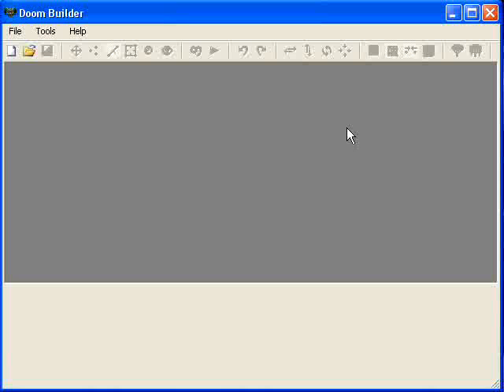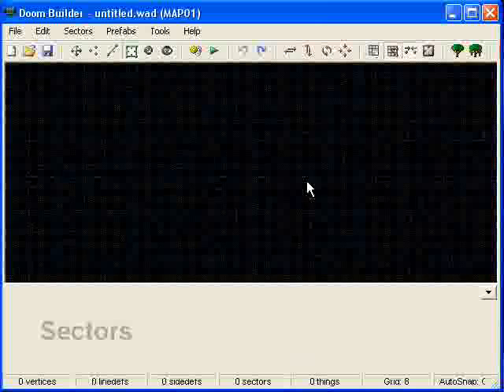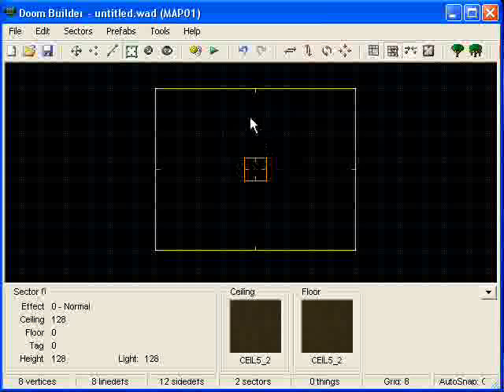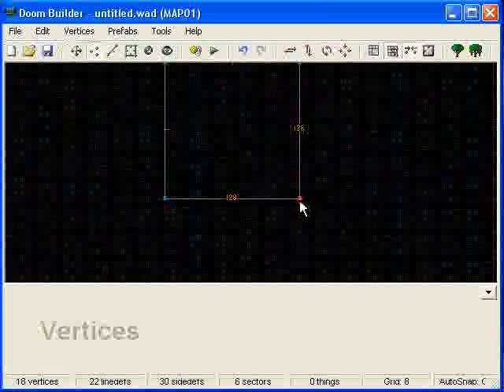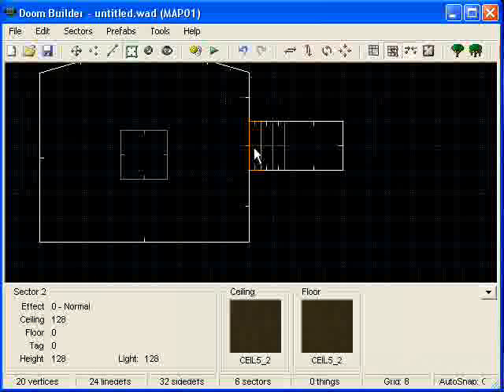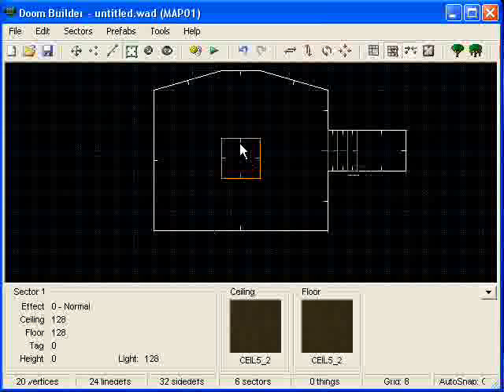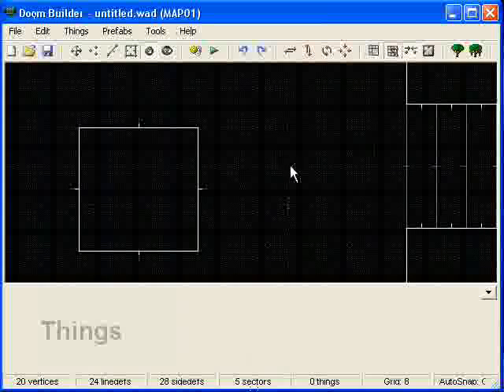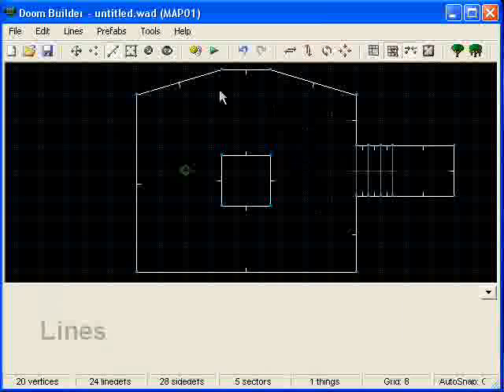Vanilla Doom Editing Lesson 01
Learn Vanilla doom editing with the first lesson of the series : Sector Creation and editing.